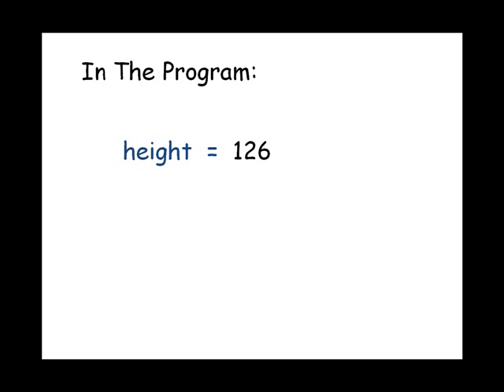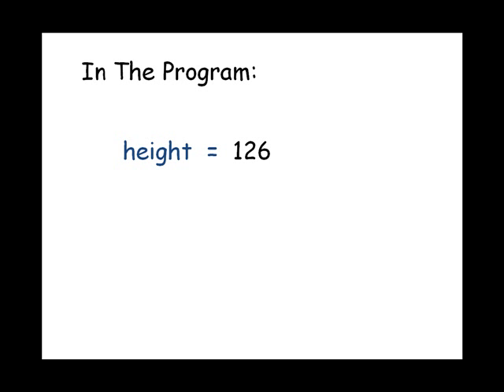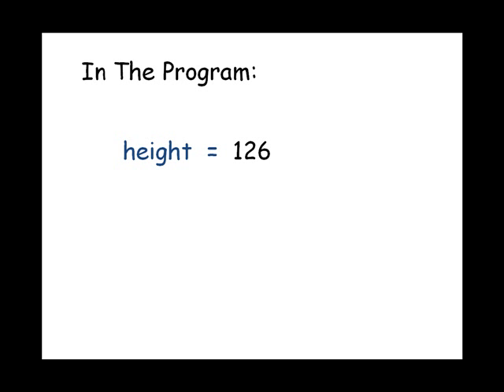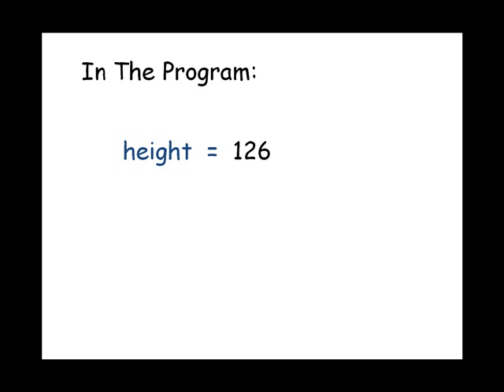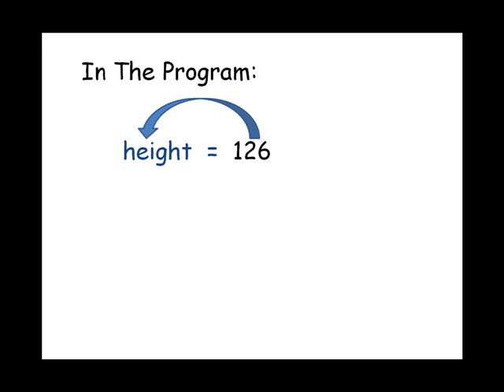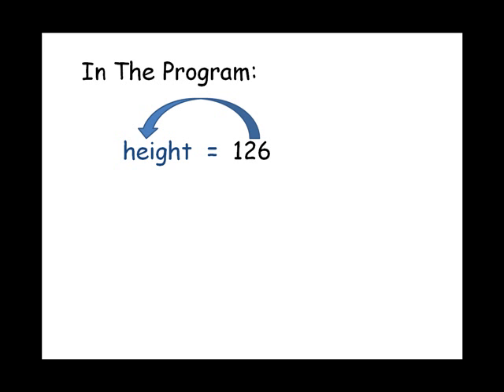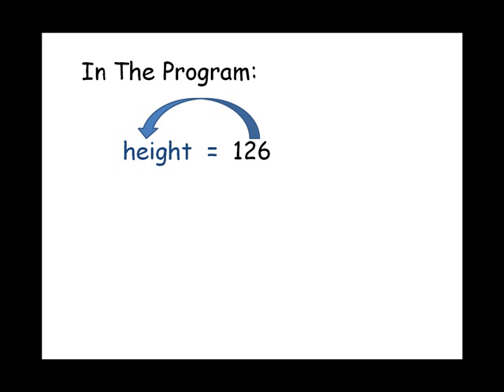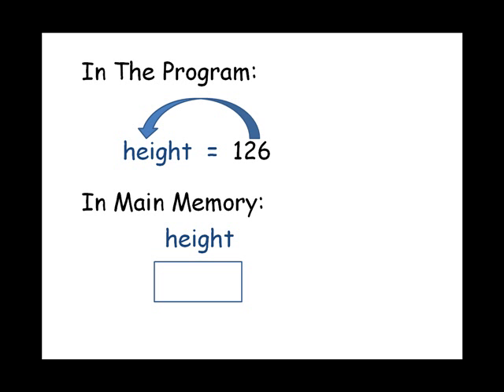What is Assignment?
Discussion of what the process of assignment means in a computer program.